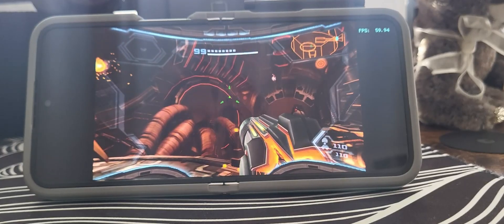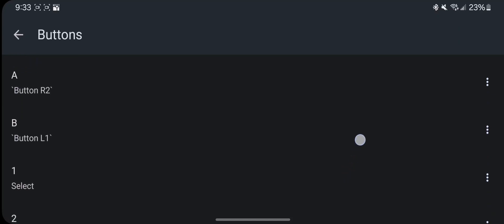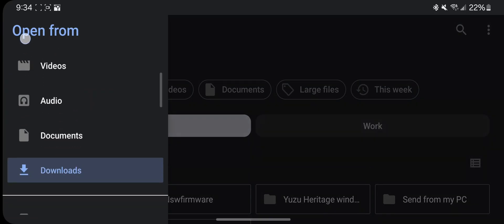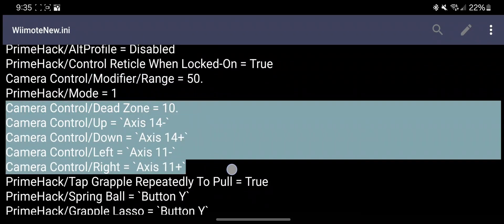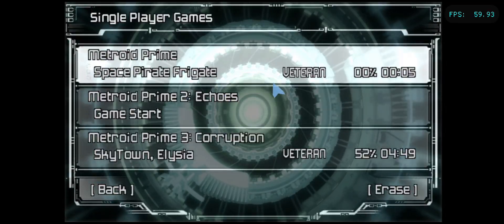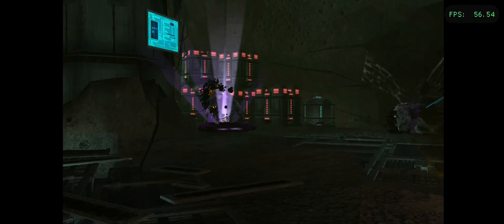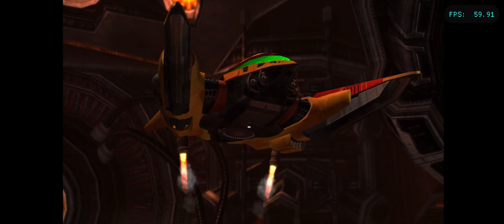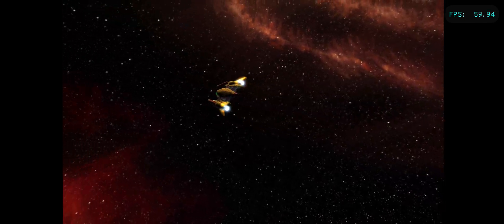Primehack on Android (Working), Metroid Prime Trilogy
We're finally here. I've searched online many times throughout the last few years after I played Primehack on PC as to whether or not Primehack Android is possible, now it seems to be doable, though if you look online you might not think so. Here I am with a guide to change that. The more people exposed to this amazing trilogy or games the better, and Primehack is the definitive way to play 2 and 3 until a remaster drops, imo.

First, the APK, shoutout to u/InsuranceDry2369 on reddit for compiling the APK using the PC version of Primehack. I have no idea what that involves.

I am hosting it as a ZIP here along with my .ini configuration:

1- Download and install the APK on your device.

2 - You will need the Metroid prime Trilogy rom for Wii, maybe poke around r/roms if you need that.

3 - Set your game directory to the location that your trilogy rom is saved in Primehack

4 - Now's the only tricky bit besides acquiring the APK, the pointer controls, they don't configure automatically, nor can you do it with the built in controller configurator in Dolphin/Primehack. You do still need to go into the controls mapper and map a control or make a change so that Primehack creates the WiimoteNew.ini config file in the Primehack directory. This file tells Primehack what all your controller presets/mappings are, and is also missing the customized camera controls used to get the smooth dual stick emulation of the pointer controls like PC.

I used Simple Text Editor from the play store to edit my .ini files directly on my device.

To edit you open the app, tap 3 vertical dots in the top right, tap open, tap the 3 horizontal lines in the top left, scroll down to Primehack and tap, select config folder, scroll down and select WiimoteNew.ini and the text will open in Simple Text Editor for you to adjust, and simple text will save your changes properly. My .ini setup for use with Switch Pro Controller, is also in my drive

the 5 lines you need to add are:

Camera Control/Dead Zone = 10.

Camera Control/Up = `Axis 14-`

Camera Control/Down = `Axis 14+`

Camera Control/Left = `Axis 11-`

Camera Control/Right = `Axis 11+`

These axis labels are for switch pro controller. To check your on a different controller, try to map your right stick in Primehack to something else and It will show you what your axis labels are.

If you are using switch pro controller you can copy my whole ini for my controller mappings, which are mapped as below

Shoot - RT || (A)
Jump - LB || (B)
Lock on / Grapple beam - LT || (Z)
Missile - RB || (Dpad down)
Grapple Lasso - Y || (Nun throw forward)
Pull Grapple Lasso - Mash Y || (nun pull back)
Hypermode / Beam menu - Dpad Right || (+)
Visor Menu - Dpad Up || (-)
Map  - Select || (1)
Hint / Menu - Start || (2)
Spring Ball - Y || (wiimote up)
Shake Wiimote+Nun axis X+Y - B (for Gandrayda fight to break grab)

You must use OpenGL backend for game to run, Vulkan will not boot.

I want to test HD texture pack and a bunch of settings but so far at 2x native resolution on my Z flip 6 with Snapdragon 8 Gen 2 the game plays great! Use Hybrid Ubershaders and there is a little shader stutter but overall I am very happy with the performance. All the pull twist push etc motion puzzles work by holding up on left stick. Rotation puzzles work by controlling with left stick, welding works with right stick etc etc.